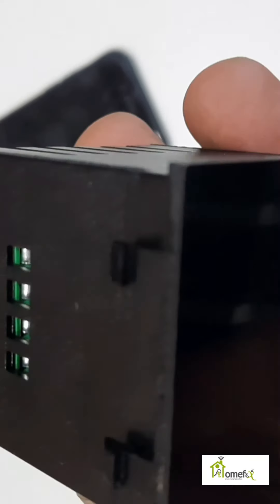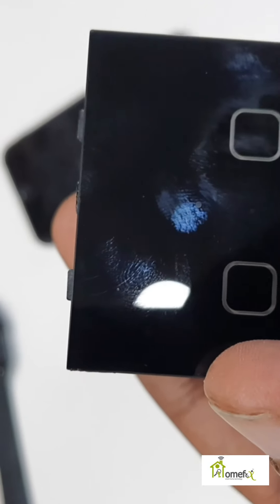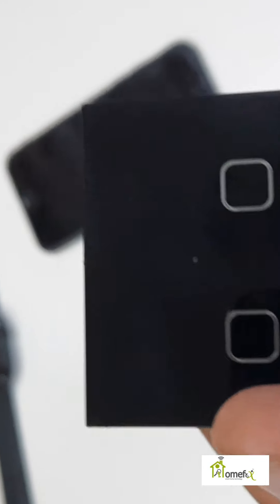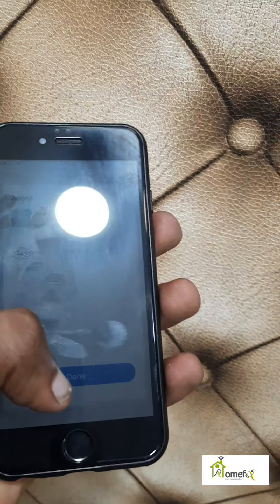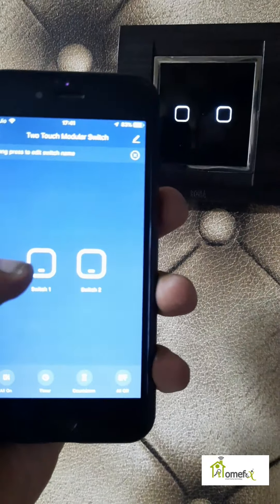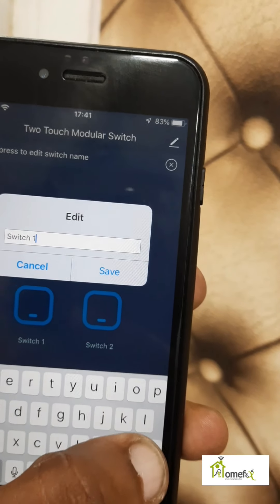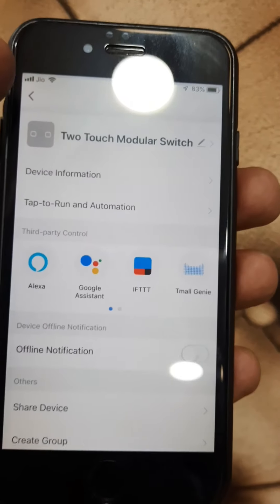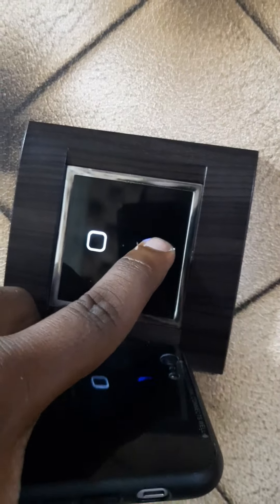Zid Wifi 2 Touch Switch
How to aqdd the switch in Wifi this video will help you out
Voltage Range :  110-250 VAC 50/60Hz
Each switch : 2000W
Individual Load Control
Ultra Flash Touch
Memory Function
(Only 2.4Ghz wifi Networks are supported )